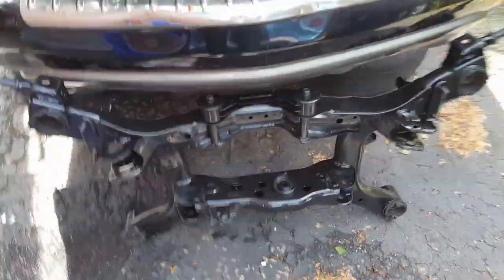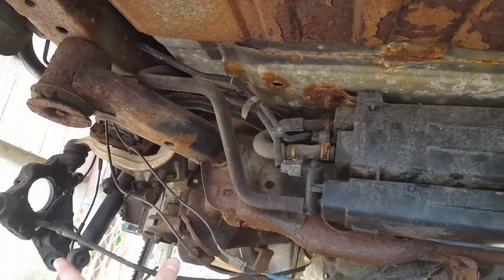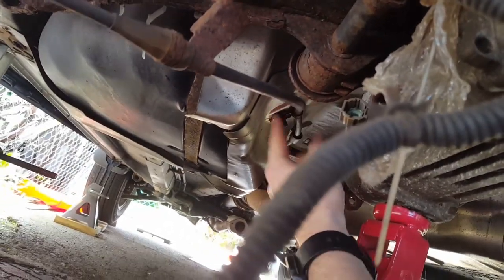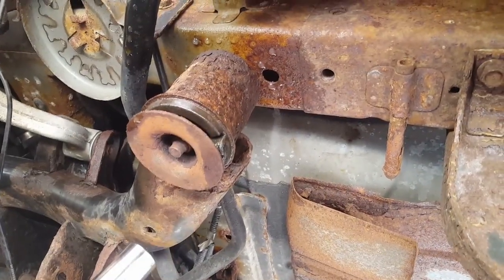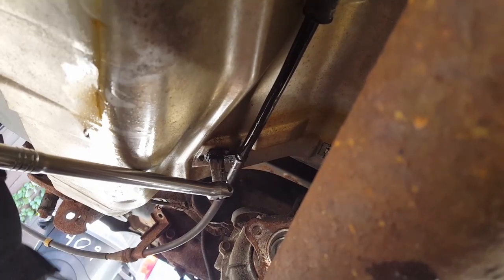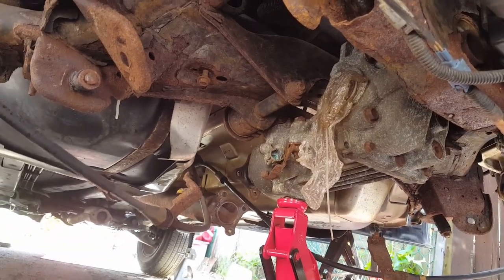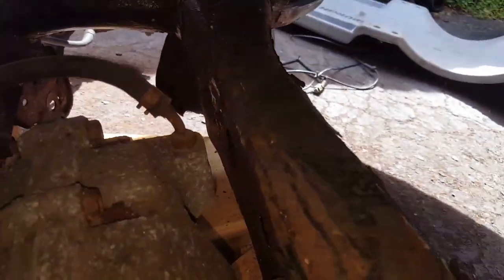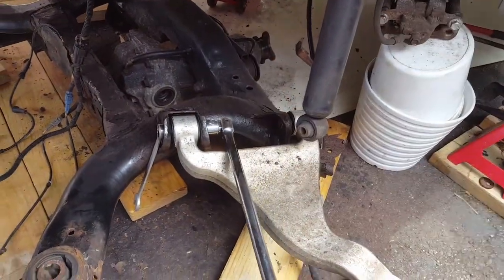Rear suspension k-frame replacement 2007 Nissan Murano AWD - PART 4 (Final removal)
See RSU-17

Part 4
(remove k frame nuts, parking brake line, drop k frame, remove suspension arm, final drive)